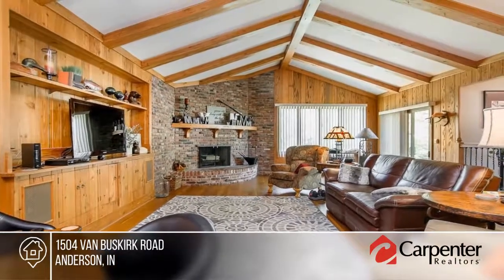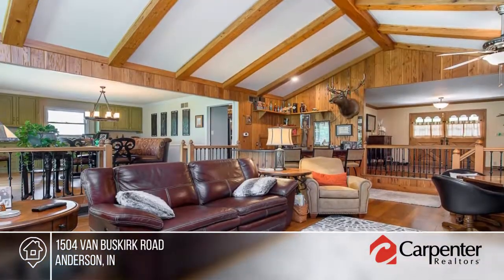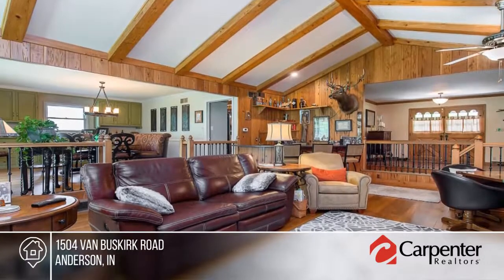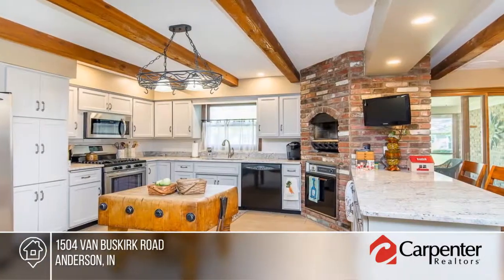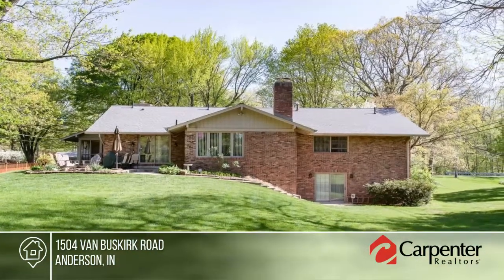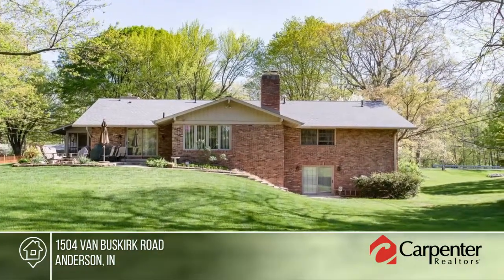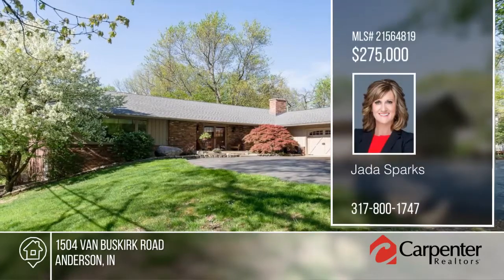1504 Van Buskirk Road Anderson, IN | MLS# 21564819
1504 Van Buskirk Road, Anderson, IN

This beautiful, unique property sits on a large lot with mature trees. Enter into the spacious entry to the family room w/ vaulted beamed ceilings, hardwood floors, and fireplace all open to the formal dining room with a wall of built in cabinets. BRAND new kitchen w/ granite counters, tile floors and stainless steel appliances.  Formal living room and Master Bedroom and full bath on the main level. Finished basement with additional bedrooms w/ jack and jill bath. Main level laundry plus large laundry room in the basement. Beautiful screened porch, brand new roof, dual heating and cooling systems and more. This is a must see property!